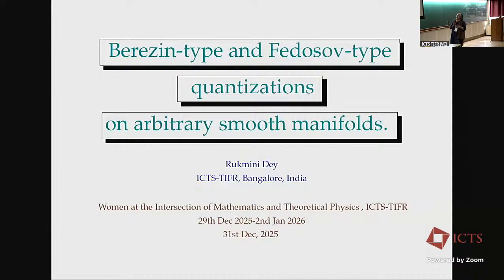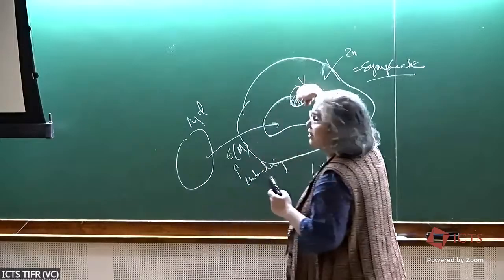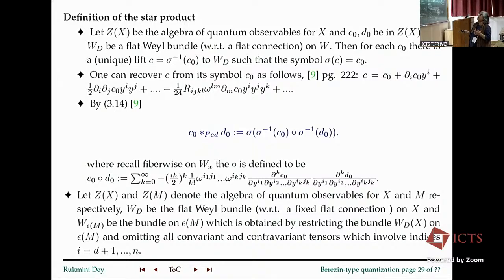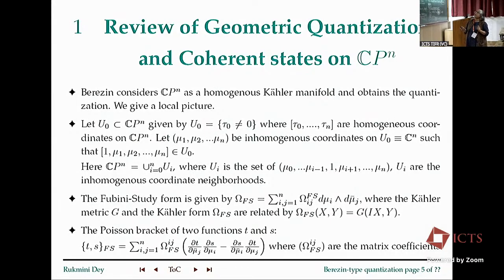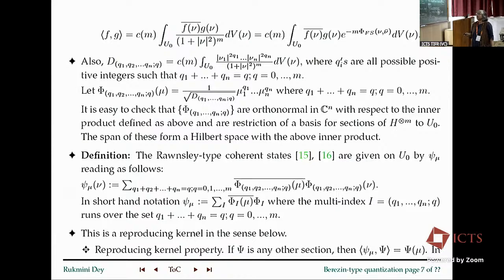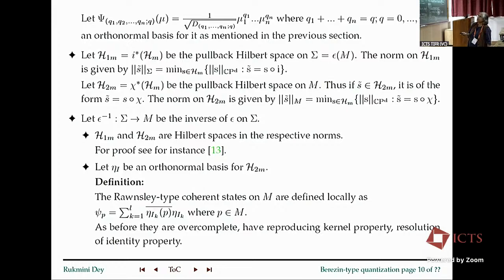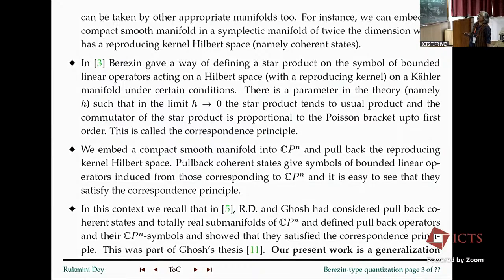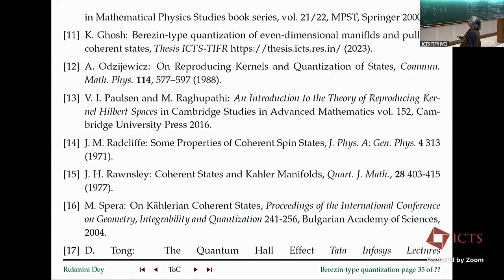Berezin-type and Fedosov-type Quantizations of Arbitrary Smooth Manifolds by Rukmini Dey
Discussion Meeting: Women at the Intersection of Mathematics and Theoretical Physics

ORGANIZERS: Sylvie Paycha (University of Potsdam, Potsdam, Germany), Sujatha Ramdorai (UBC, Vancouver, Canada), Kasia Rejzner (University of York, York, UK) and Sumati Surya (RRI, Bengaluru, India)

The goal  of the workshop is to stimulate interactions across the borders of mathematics and theoretical physics, in order to help foster research in these areas. Over the years the WIMP workshops have created a community and network for women who are “at the intersection of mathematics and theoretical physics”, a field where women are exceptionally underrepresented and genuine interaction can address this issue and also bring a lot of progress to both mathematics and theoretical physics

The program of the workshop will be based on pedagogical talks, with the goal to teach each other, stimulate interactions and to foster possible collaborations between the participants, as well as to educate the younger generation. In addition we propose to have talks and round table discussions related to gender issues in our field, trying to understand the problems and to search for possible solutions and actions specifically aimed at the younger generations.

Organized with support from the Raman Research Institute, Bengaluru